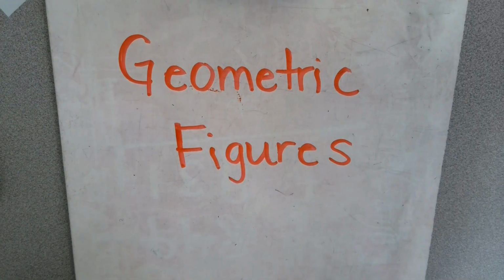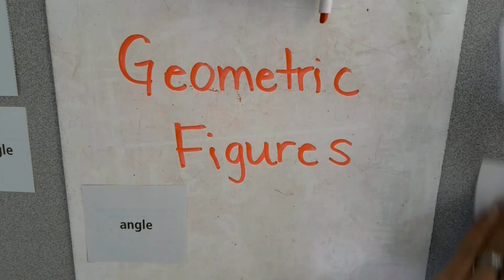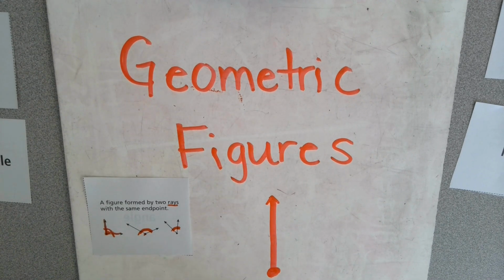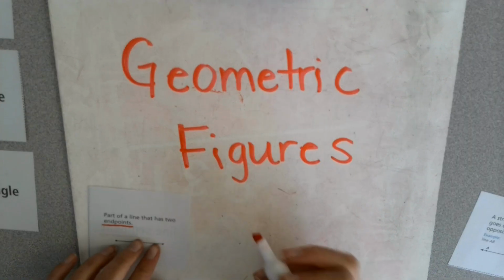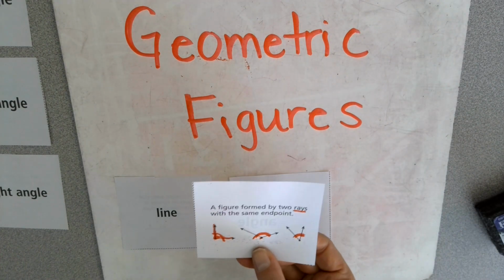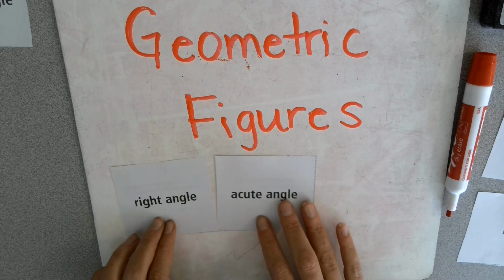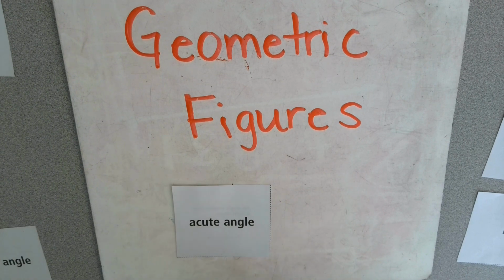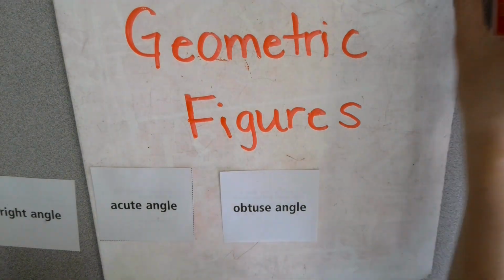Geometric Features 8.1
Use the information in this video to help you complete Practice Page 8.1